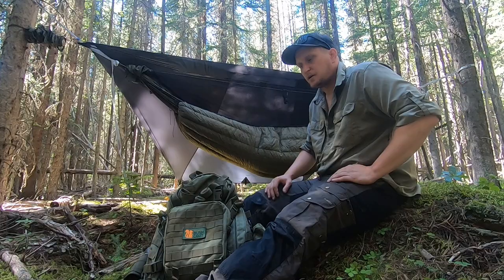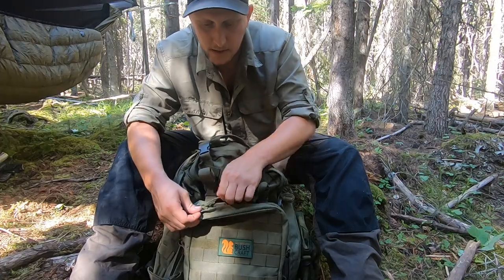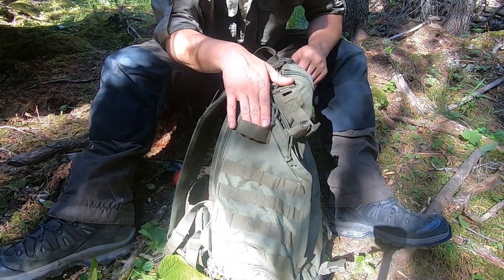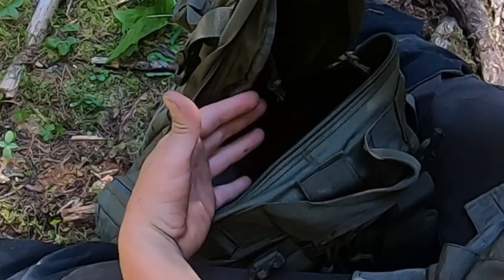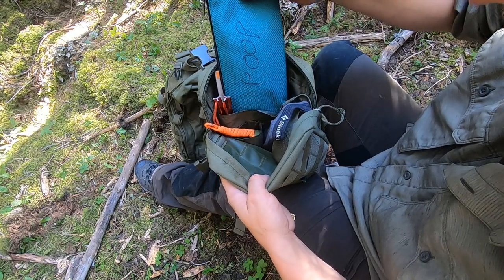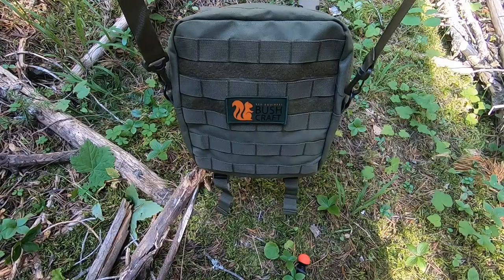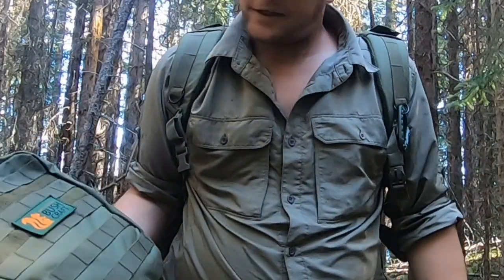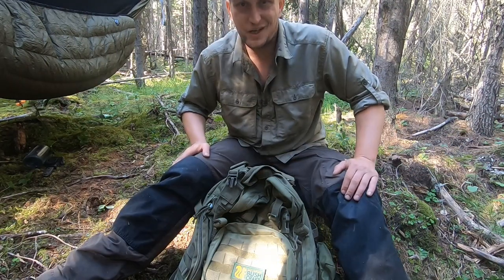Red Squirrel Bushcraft Adventuralist Pack Unmtached Versatility and Function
RSBC was kind enough to send me there flagship product the Red Squirrel Adventuralist Bushcraft and Tactical Bugout pack. This thing is tough as nails made from military grad 1000D coated nylon which makes it water resistant as well as rip and tear resistant. This pack has had a lot of thought put into it form the detachable multi mount pouch, expandable bottom, and long accomidatong straps to carry what ever you throw at it. I have used this pack twice before this review once for a bushcraft tarp camp and now for a wild hammock camp in a remote location. I gotta say this pack accomidated both sleep systems perfectly. You'll have to check out those videos to see it in action!